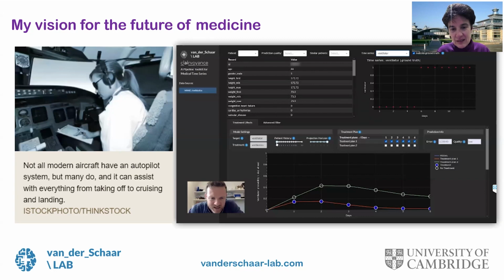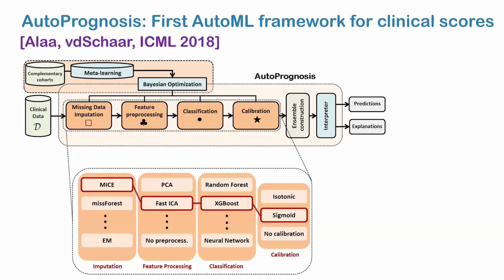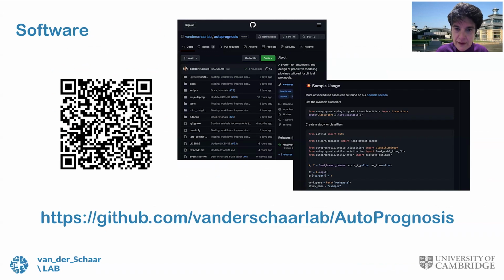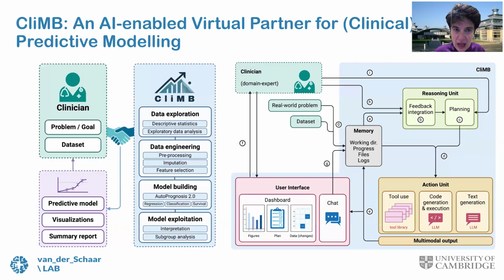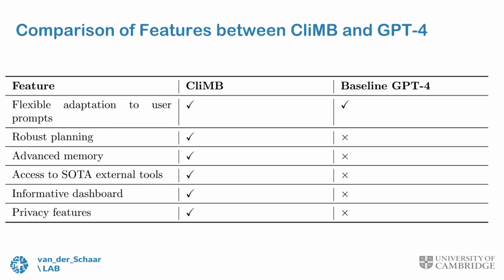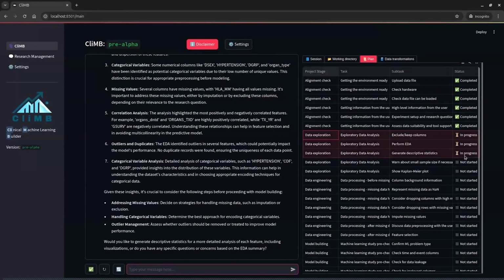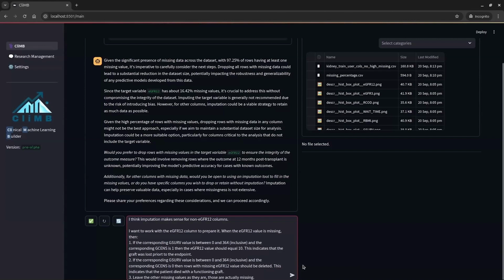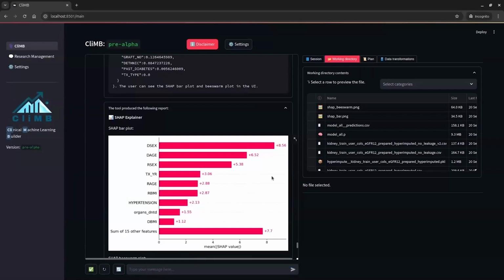Revolutionizing Healthcare - Core Concepts: No-Code Virtual AI/ML Partner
Recording of the van der Schaar Lab's thirty-seventh Revolutionizing Healthcare engagement session for clinicians which took place virtually on 1 October, 2024.

The session was led by Tim Schubert and Tim Oosterlinck, two visiting medical students at the van der Schaar Lab who were guiding the conversation.

During our CCAIM Clinical Summer School, we unveiled our no-code virtual data science partner, capable of going from clinical dataset to predictive model and interpretation in just one conversation.
This sparked a lot of excitement from the clinicians who got a first look. Now, it’s time to share it with you!

For this episode, Prof Mihaela van der Schaar first introduced the basics of using AI to empower clinicians and how the new tool (CliMB) or similar virtual AI/ML partners could transform clinical research.

Then we moved on to a panel discussion to hear clinical perspectives before opening up to questions from the audience.

We thank Prof Andres Floto (CCAIM/University of Cambridge), Prof Vasilis Kosmoliaptsis (University of Cambridge), and Dr Tom Callender (CCAIM/UCL) for their participation.

Introduction - 0:00​
Session Overview - 1:12
Building AI-enabled virtual partners for clinical researchers by Mihaela - 3:59
CliMB Demonstrators - 27:10
Panel Discussion and Audience questions - 36:27
Intro to next sessions - 01:06:46

NOTE: This information was up-to-date at the time of the presentation but does not take into account material published since then.

As practising clinician, you can sign up for our upcoming sessions